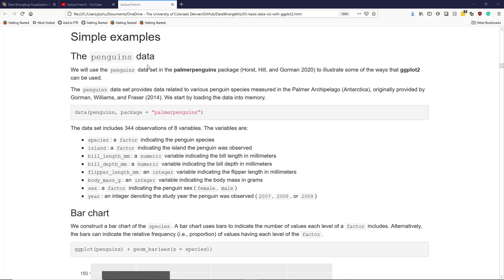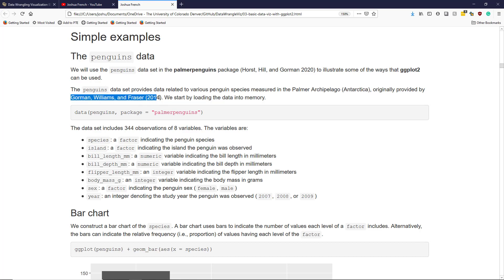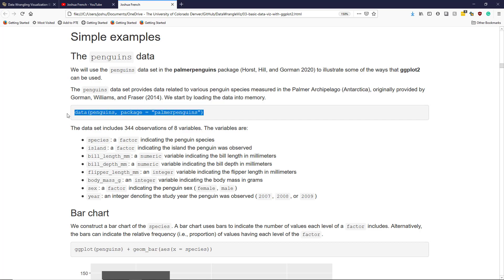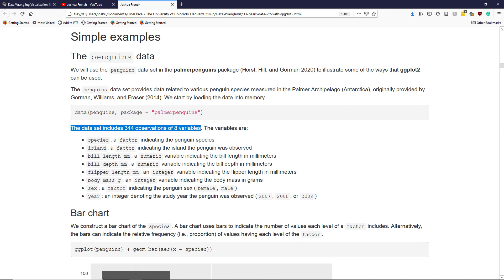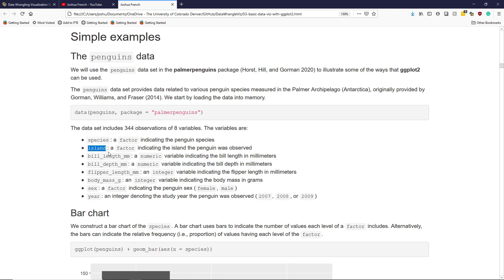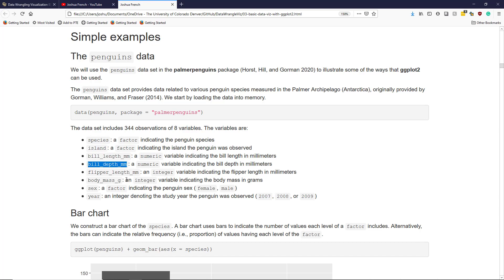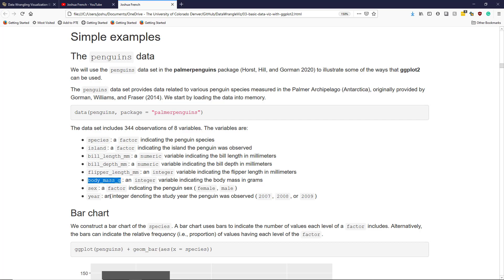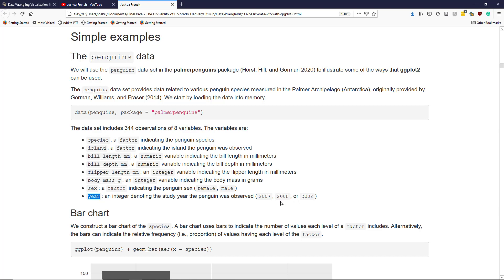palmerpenguins: a great data set for practicing data visualization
We introduce the penguins data set from the palmerpenguins R package that will be used to illustrate many data visualization techniques.

              "03-basic-data-viz-with-ggplot2.nb.html")

The raw R Markdown code used to generate the html file can be obtained by toggling the "Code" box in the upper-right corner of the html file and selecting "Download Rmd".